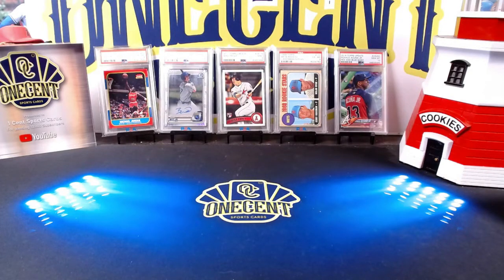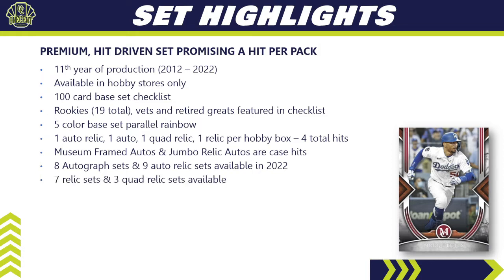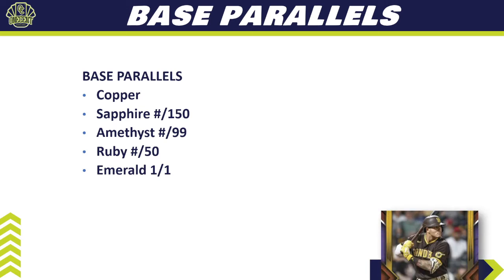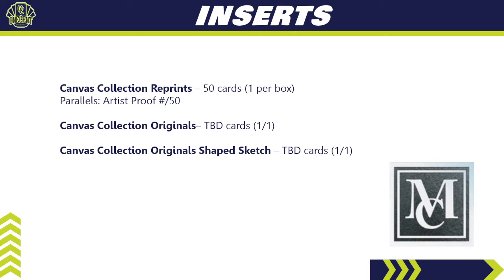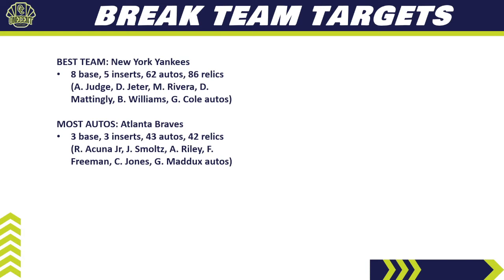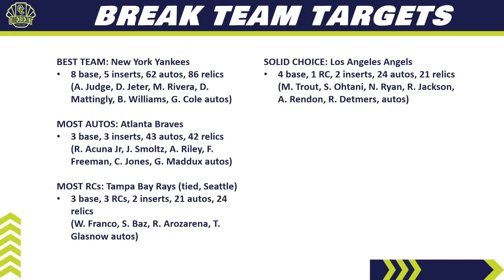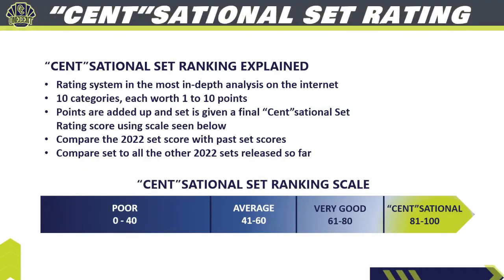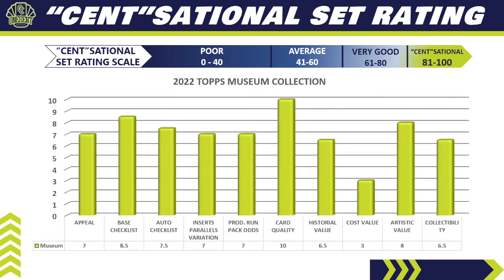NEW RELEASE! 2022 Topps Museum Collection Review & Set Guide!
It's time for the most in-depth 2022 Topps Museum Collection review you'll find anywhere on the internet.

In this definitive 2022 Topps Museum Collection product review  and set guide will review the set design, the complete checklist, key rookie and hall of fame cards and more. I also review the auto checklist, relics, the entire parallel rainbow and additional surprises found throughout the 2022 Topps Museum Collection set.

Diving even deeper, I take a look at who should buy into the Topps Museum Collection set and who should stay away, dissecting the positives and the negatives of the set. I even look at the team checklists to give you helpful hints on what teams to target in PYT breaks and random team card breaks for 2022 Topps Museum Collection. All new for 2022, I even have a break team cheat sheet so you can quickly know which teams are good to buy into and which teams you should avoid in Topps Museum Collection.

This will lead us to the 1 Cent "Cent"sational Set Ranking. The ranking is the most complete set rating system on the internet where I rank the 2022 Topps Museum Collection set in 10 different categories. I then tally up the overall scores in each category which gives us an overall rating score. The "Cent"sational Set rating score compares the 2022 Topps Museum Collection set with past Topps Museum Collection sets as well as with other sets that have been released in the 2022 baseball card season.

Also be sure to check out all of my baseball card set reviews!